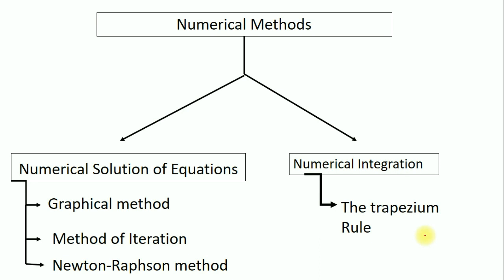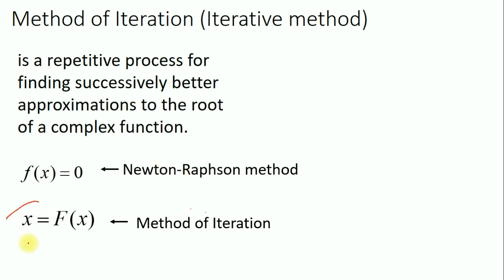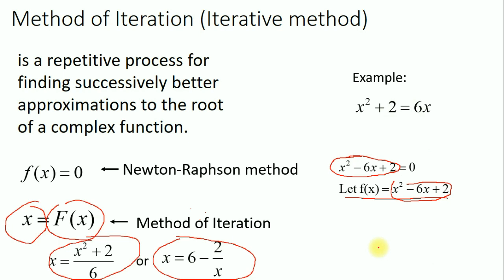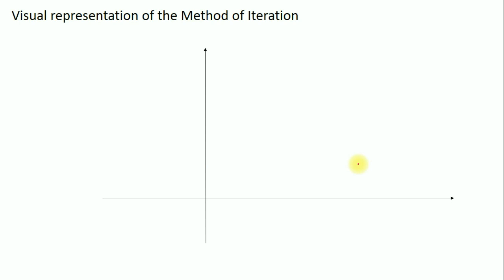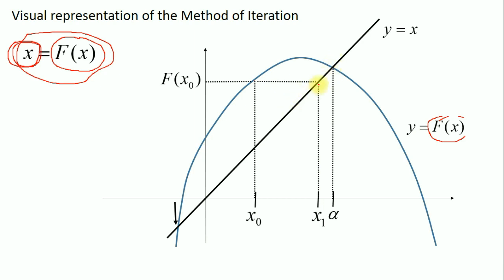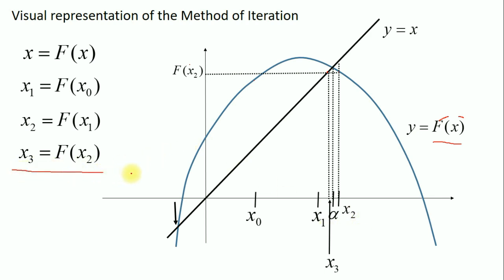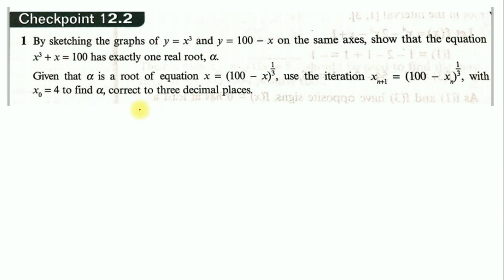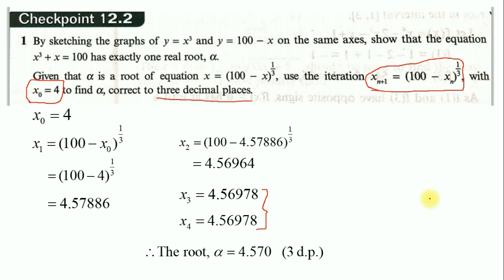Iterative Method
STPM Math (T) Sem 2 Chapter 12
Presented by Mr. Ling HS,  SMK Jalan Tasek, Ipoh